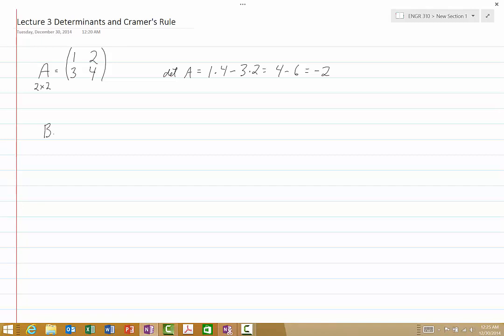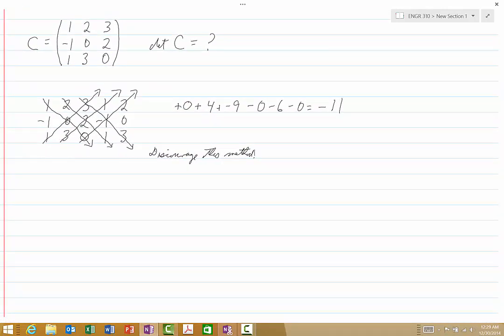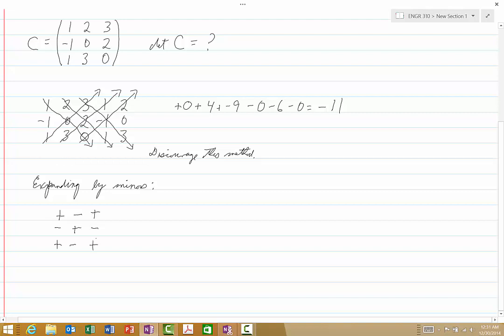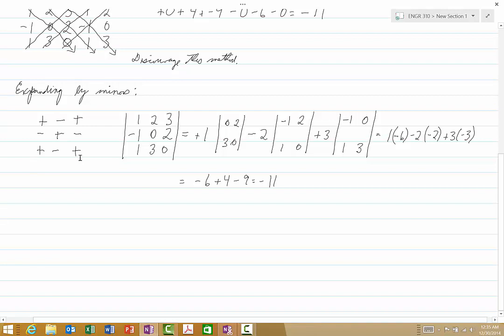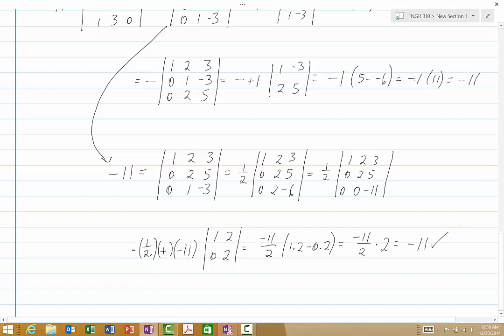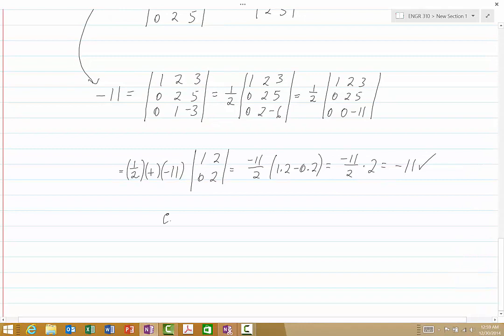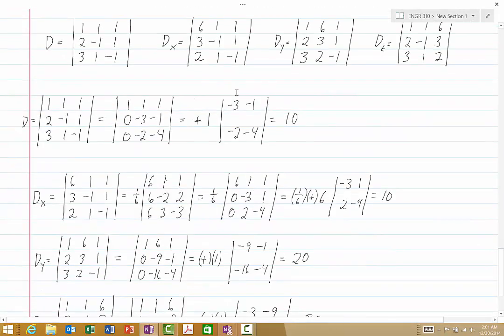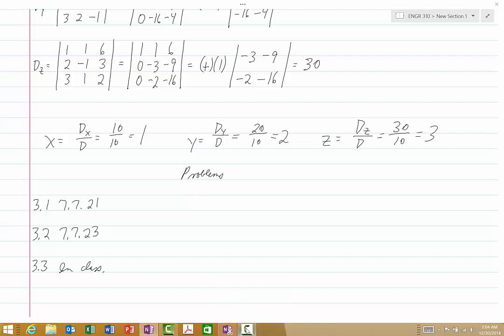ENGR 310-3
Determinants and Cramer's Rule